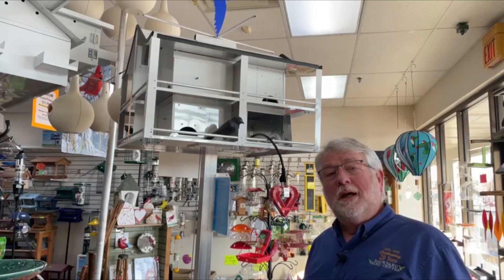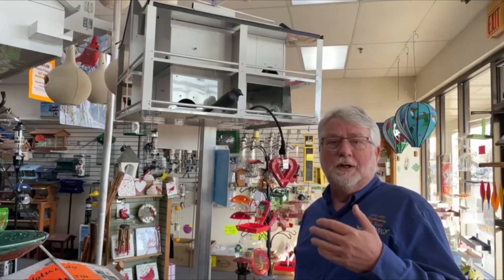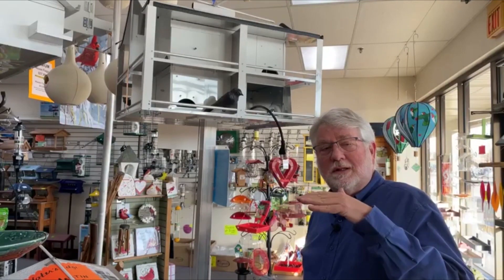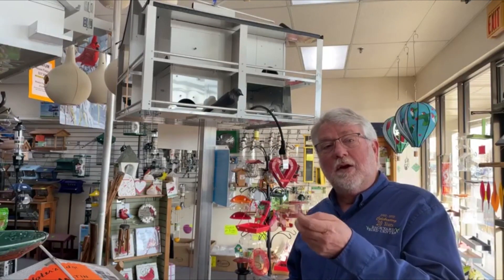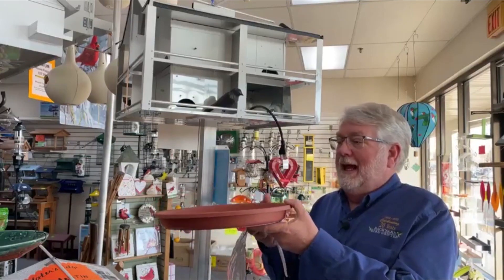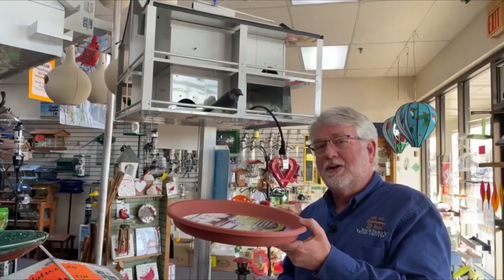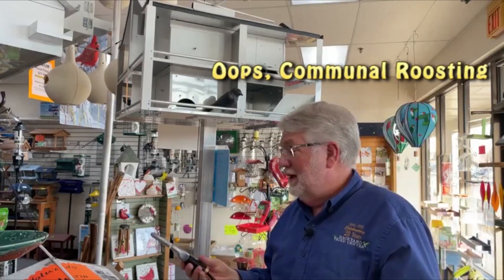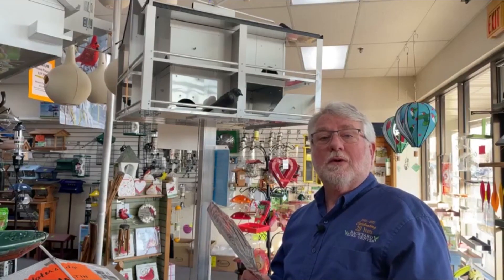How You Can Help Purple Martin in Cold Weather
Each year, Purple Martin scouts (older adults) return early to claim the best nesting sights and can often get caught by cold stretches of spring weather. Here are a few ways you can help Purple Martins when this happens.

Other Tags ; Purple Martin, PMCA , Purple Martin Conservation Association
nestcam, nest cam, livestream , live stream, nest, baby birds"
, nestlings, fledglings, ornithology, winterbirds